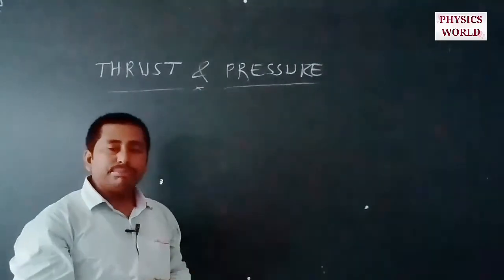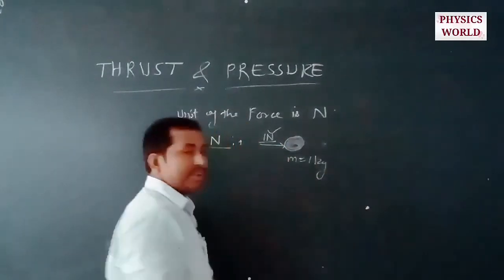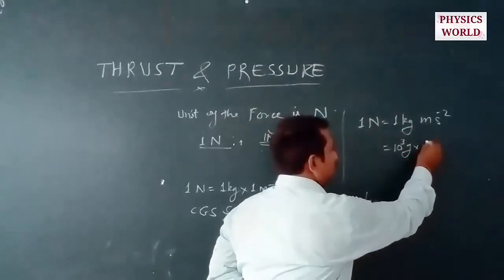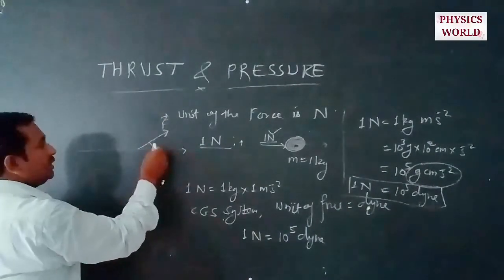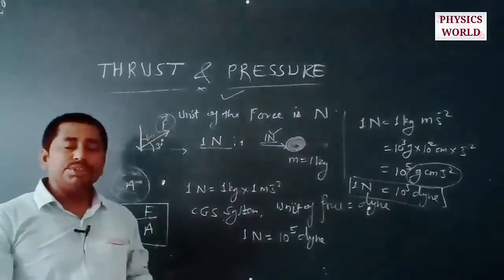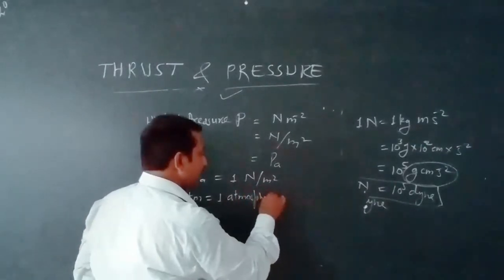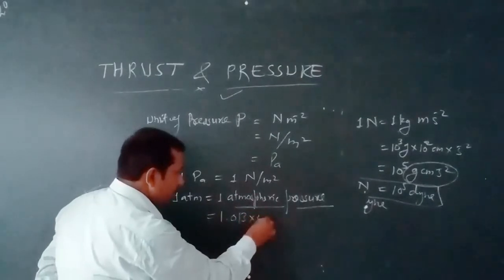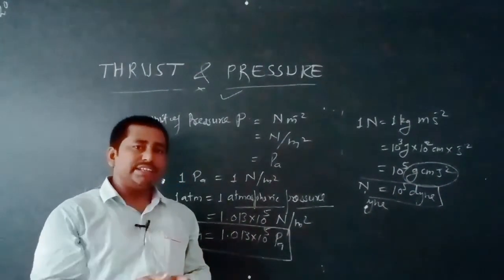Thrust and Pressure